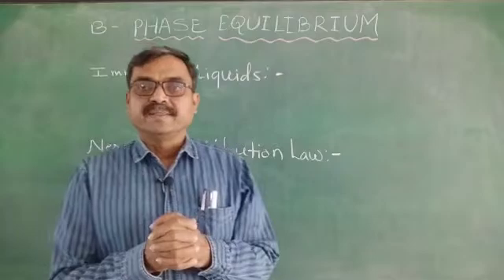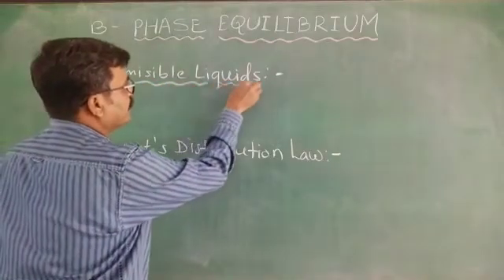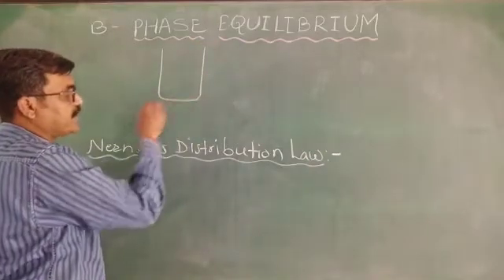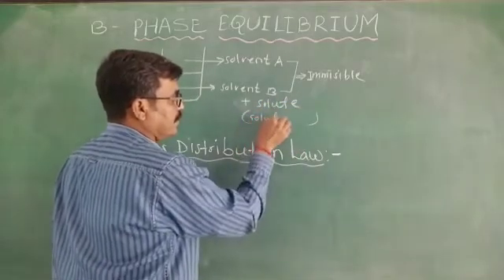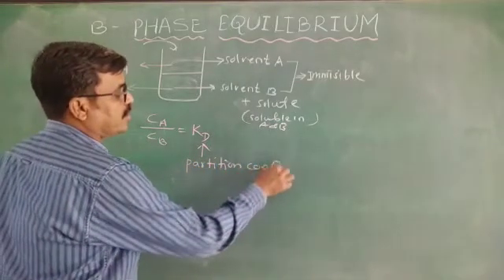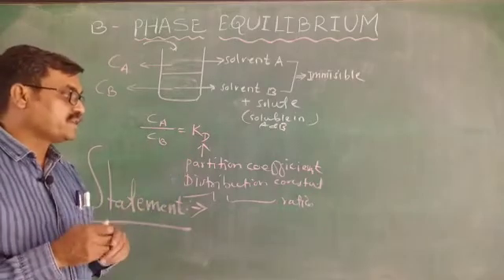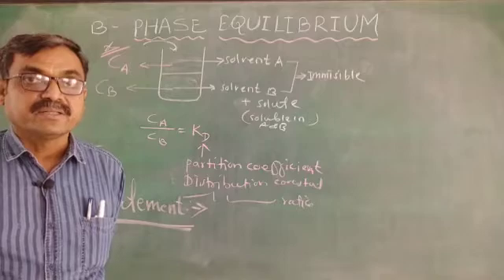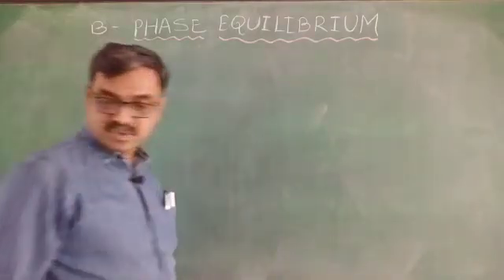Phase Equilibrium-Nernst Distribution Law